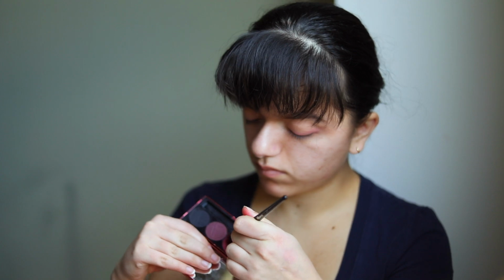BERRY TONES⎢No Foundation Tutorial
It’s another quick makeup tutorial today, I’ll put all the makeup and music used down below. I just love this look, it really reminds me of fresh, sparkly berries!

PRODUCTS USED

-EYES

Dose of Colors Blushing Berries Eyeshadow Palette

Juvia’s Place Magic Palette

Laura Mercier Caviar Eye Stick in Plum

Lemonhead LA Spacepaste in Adult Film

House of Lashes Iconic Lines

-FACE

Milani Conceal and Perfect 2 in 1 Foundation + Concealer

-LIPS

Wet N’ Wild Gel Lipliner in Bare to Comment

Sephora Collection Cream Lip Stain in No. 14

Huda Beauty Lip Strobe in Snobby

What time do I post?: I try and post every video 8am CST

Music Credits